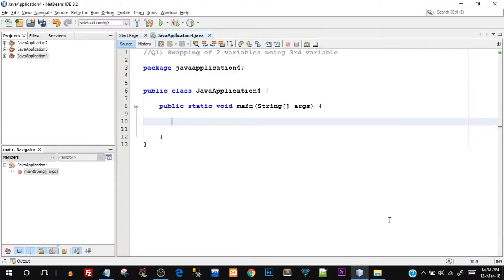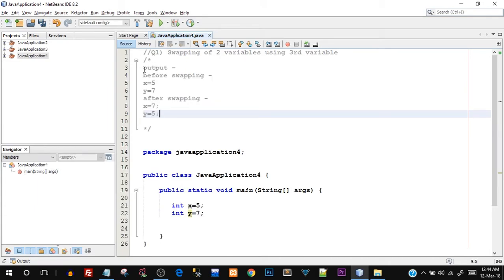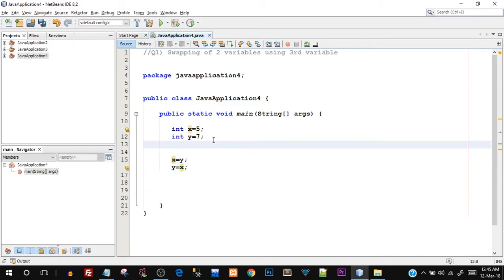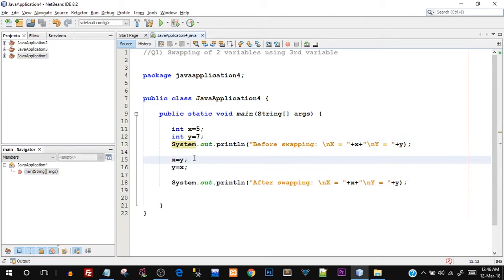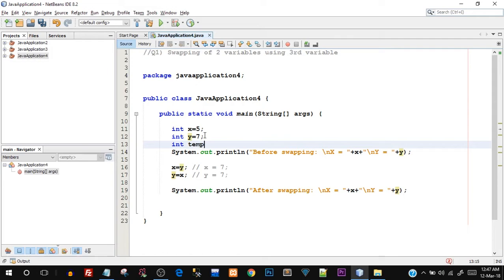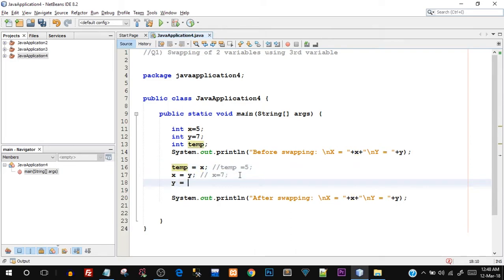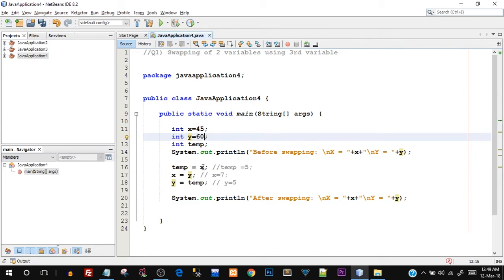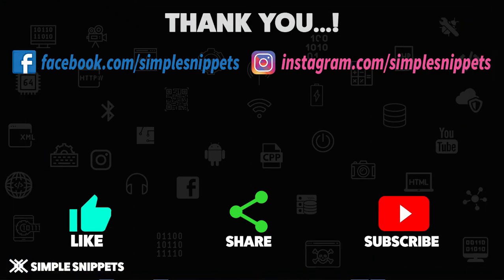Java Program : Swapping 2 Variables using 3rd Variable | Java programming Tutorial for Beginners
In this video tutorial we will see a java program to perform swapping of 2 variables using a 3rd variable which will act as a temporary variable which will assist in the swapping process.
This is a complete practical video where we will see swapping of 2 variables using 3rd variable in Java

Java Swapping of 2variables without using 3rd variable Program Code with Output